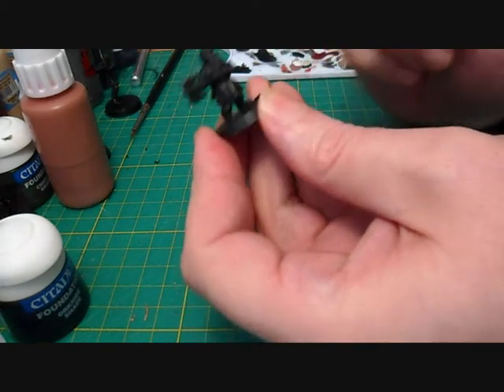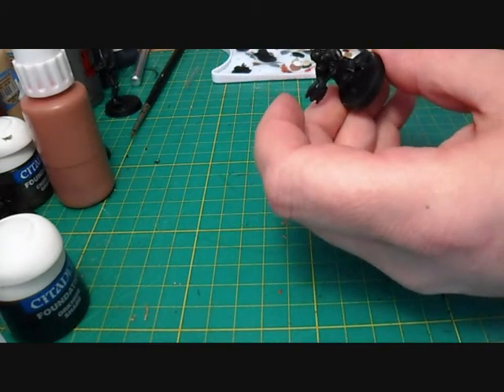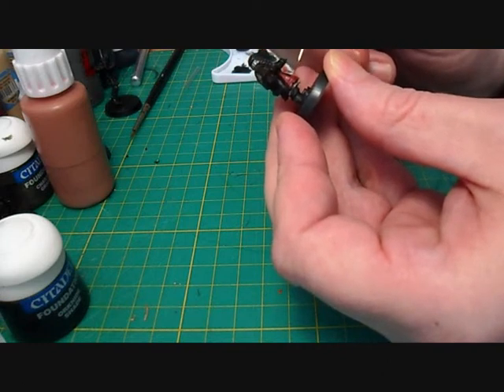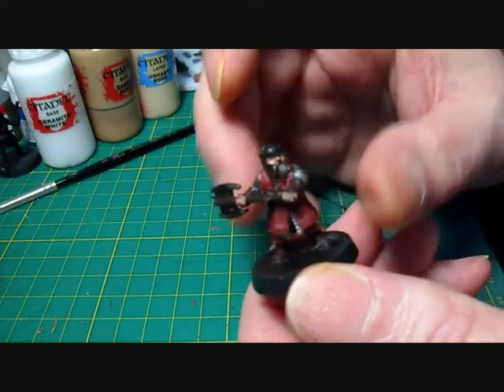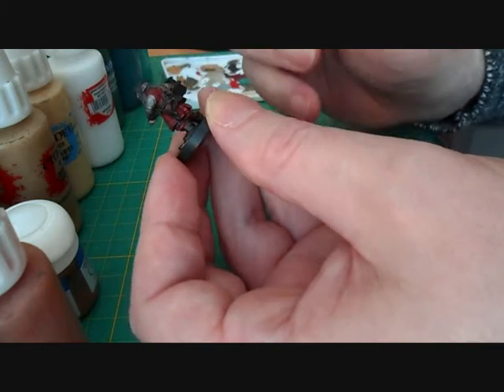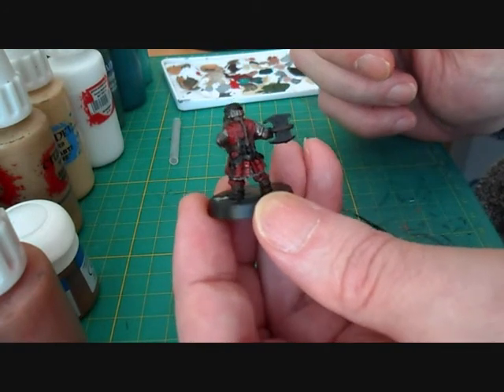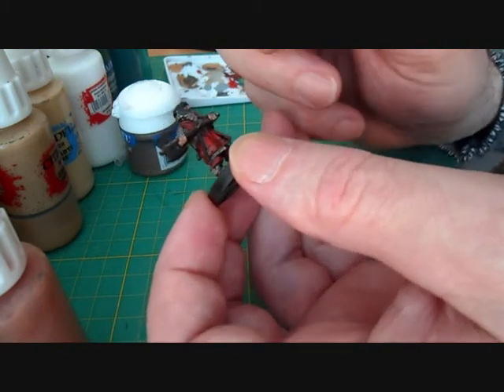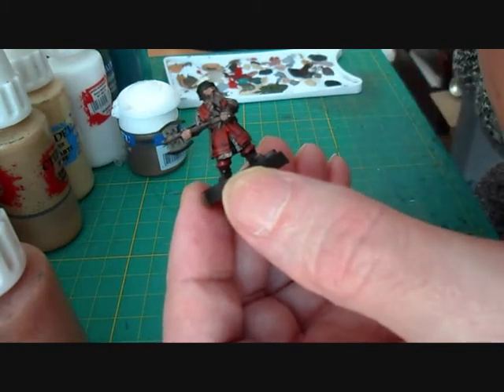Lord of The Rings Project Part 5 'Gimli'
Part 5 of my latest project, which will come in 10 parts. This series will contain tips and advice on painting the fellowship of the ring figures and a limited edition base to house them  from GW.  All comments greatly appreciated.